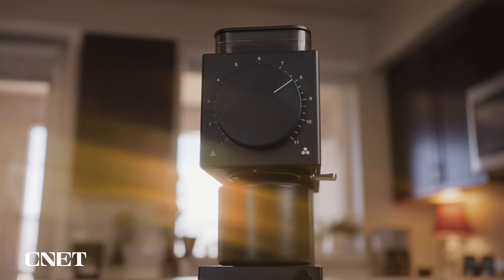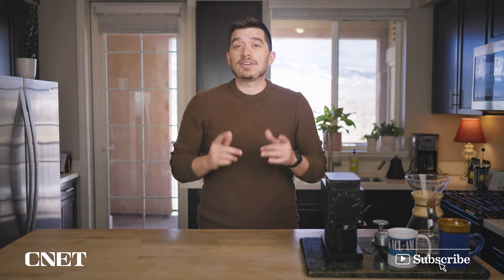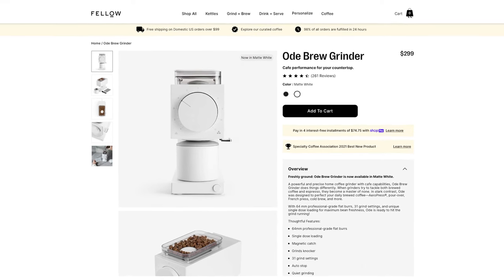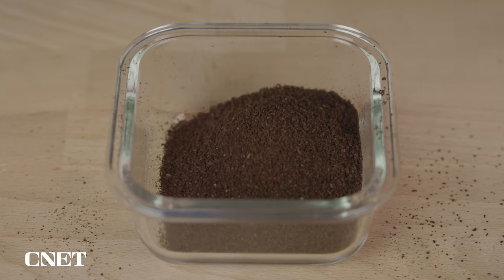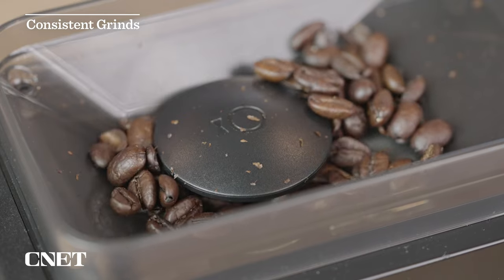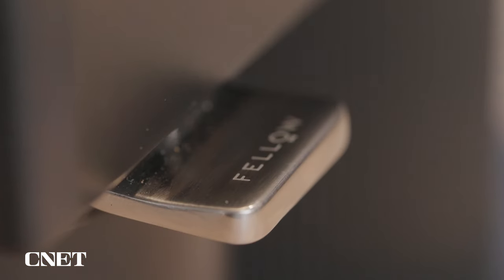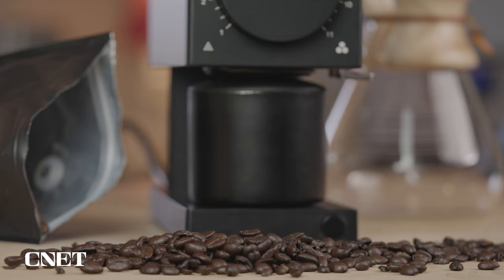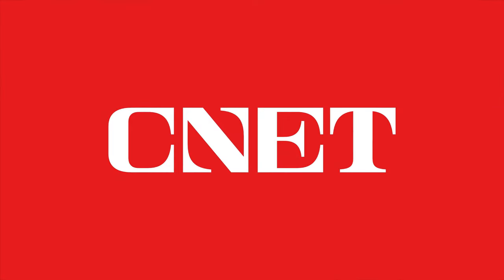I Tried the Ode Brew Grinder for 10 Months! | Best at Home Coffee Grinder?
▬ ABOUT THIS KITCHEN APPLIANCE REVIEW ▬
I Tried the Ode Brew Grinder for 10 Months! | Best at Home Coffee Grinder? Owen Poole, our resident CNET Home chef, upgrades his kitchen by testing out the Ode Brew Grinder. In this video, Owen talks about his 10 month experience with the Ode Grinder. He goes over the 31 grind settings, the features with the grinder, and his verdict on what kind of coffee drinker should purchase the Ode Brew Grinder for their home.

▬ RELATED CONTENT ▬
Best Coffe Grinder:

▬ VIDEO CHAPTERS ▬
0:00 - Introduction
1:25 - Life Before Ode
2:05 -  Initial Thoughts
3:05 - Grind Settings
4:00 - Can Ode Grind for Espresso?
4:30 - Reasons for Different Grinds
5:15 - How to Use the Ode Grinder
6:15 - Ode Grinder's Pricing & Discounts
6:55 - Final Thoughts: Ode Brew Grinder Review
7:23 - Conclusion